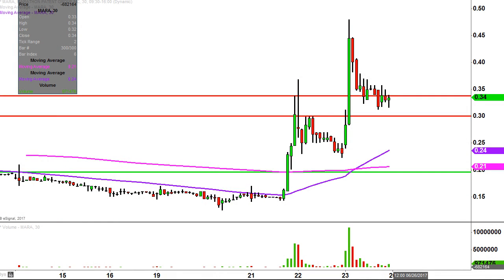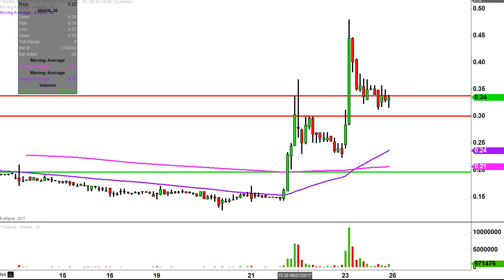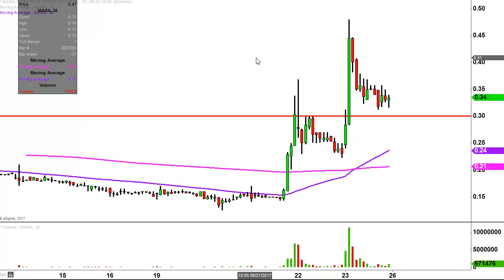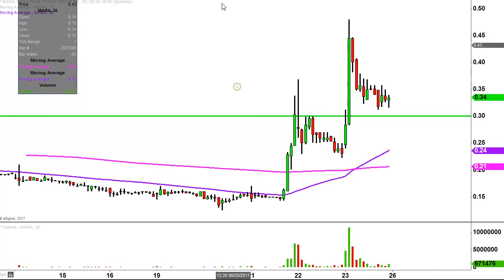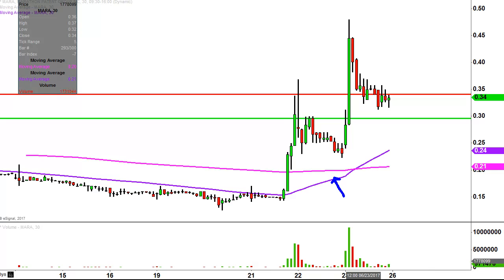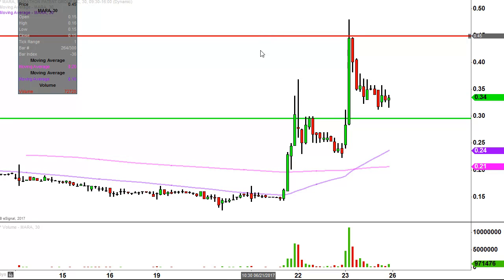Marathon Patent Group, Inc - MARA Stock Chart Technical Analysis for 06-23-17